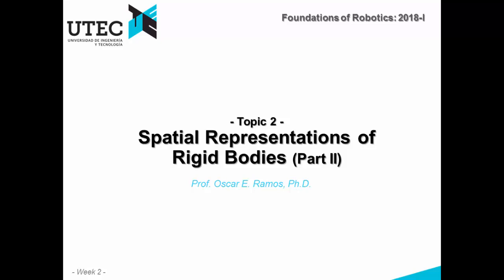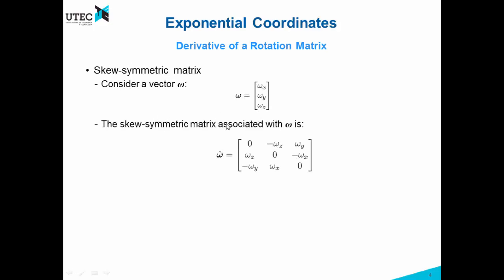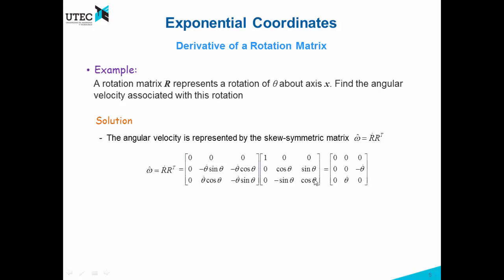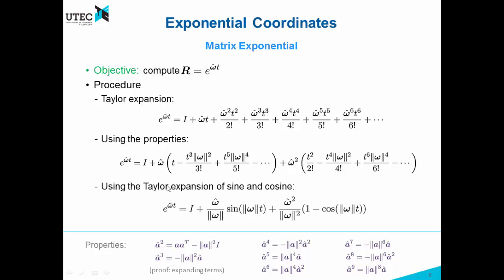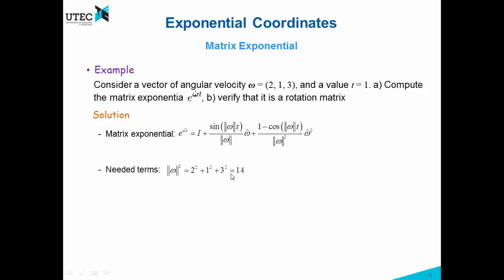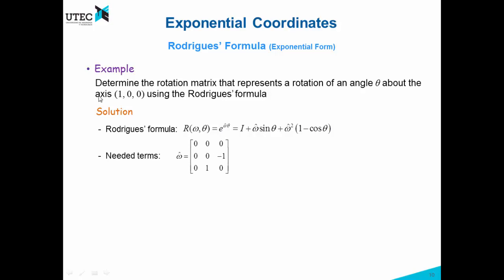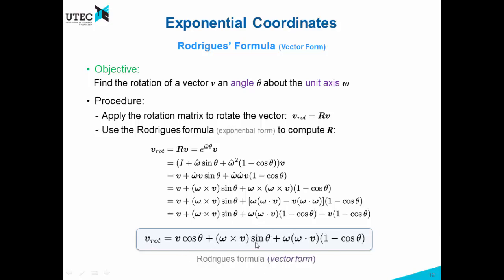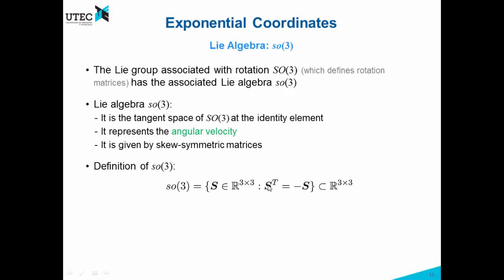Lecture 2 - 1: Exponential Coordinates (Robotics UTEC 2018-1)